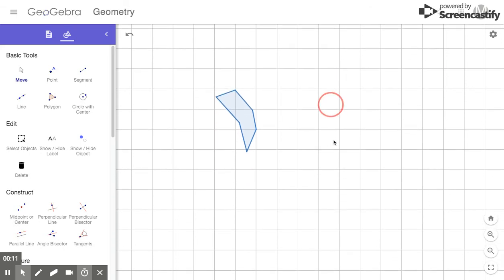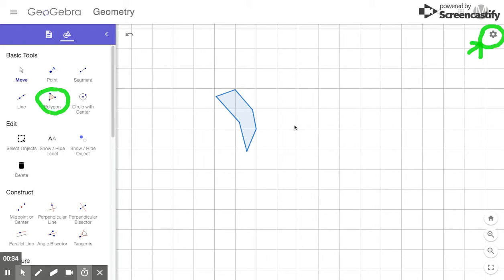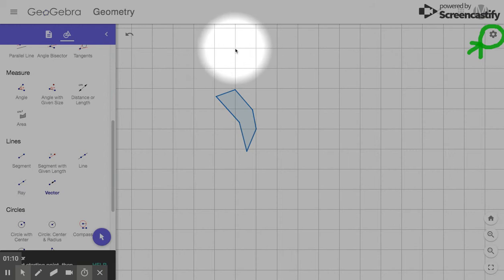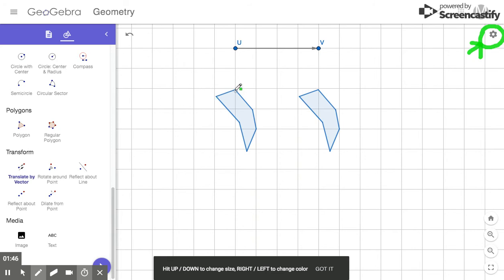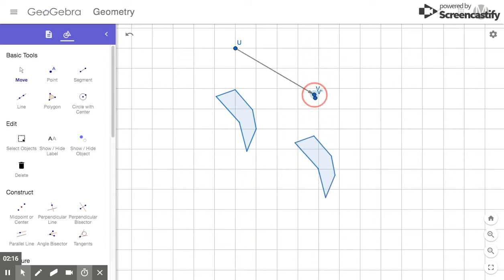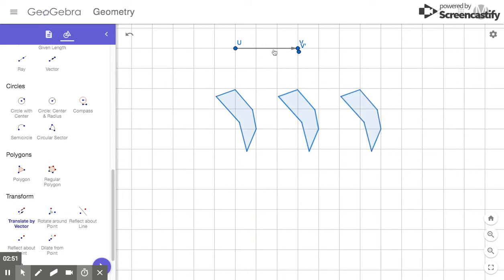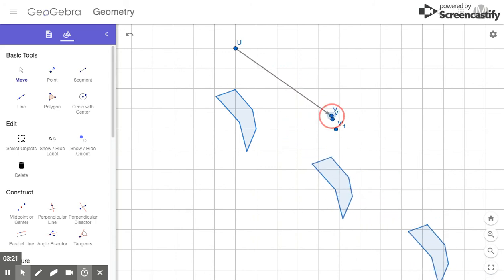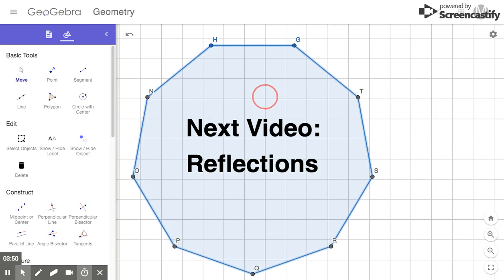GeoGebra Transformations - Translation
Mrs Jones demonstrates using GeoGebra to make Translations